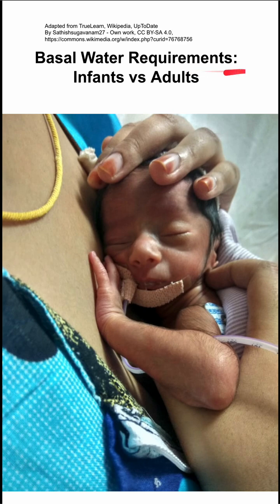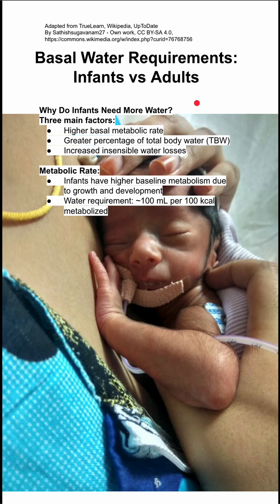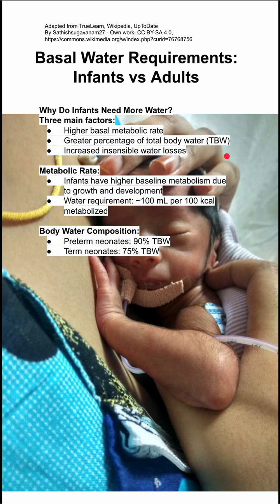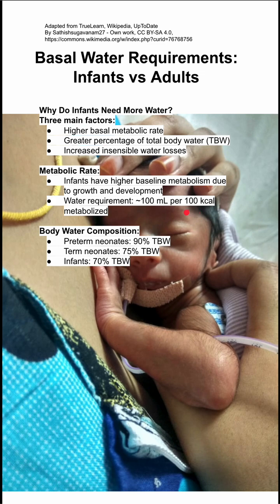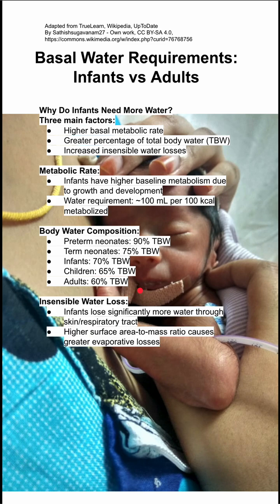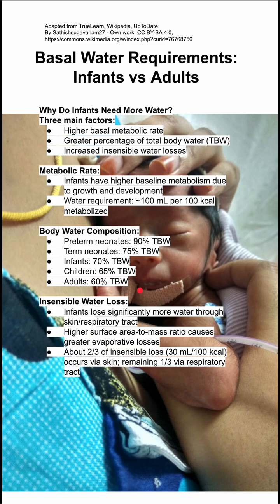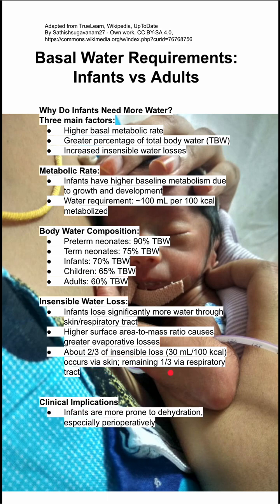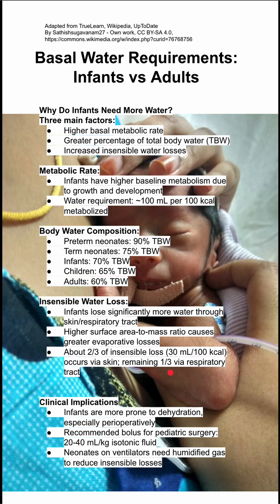Basal Water Requirements: Infants vs Adults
Why Do Infants Need More Water?
Three main factors:
Higher basal metabolic rate
Greater percentage of total body water (TBW)
Increased insensible water losses

Metabolic Rate:
Infants have higher baseline metabolism due to growth and development
Water requirement: ~100 mL per 100 kcal metabolized

Body Water Composition:
Preterm neonates: 90% TBW
Term neonates: 75% TBW
Infants: 70% TBW
Children: 65% TBW
Adults: 60% TBW

Insensible Water Loss:
Infants lose significantly more water through skin/respiratory tract
Higher surface area-to-mass ratio causes greater evaporative losses
About 2/3 of insensible loss (30 mL/100 kcal) occurs via skin; remaining 1/3 via respiratory tract

Clinical Implications
Infants are more prone to dehydration, especially perioperatively
Recommended bolus for pediatric surgery: 20-40 mL/kg isotonic fluid
Neonates on ventilators need humidified gas to reduce insensible losses